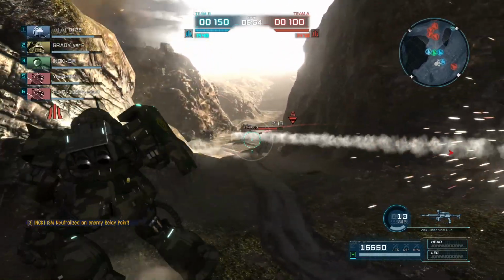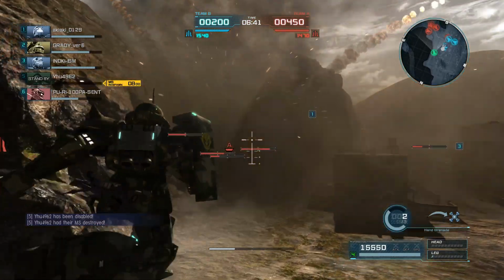Gundam Battle Operation 2 Guest Video: It's A Standard Zaku II With An MG, How Dangerous Can It Be?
for this video!

Here's this month's adjustment notes! UPDATED 6/22!